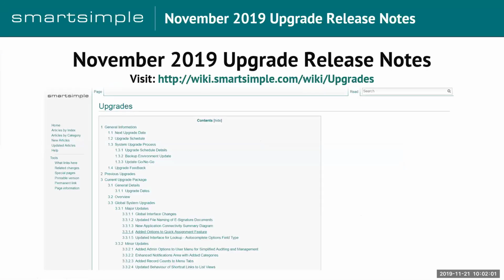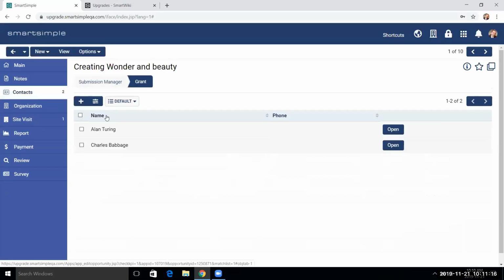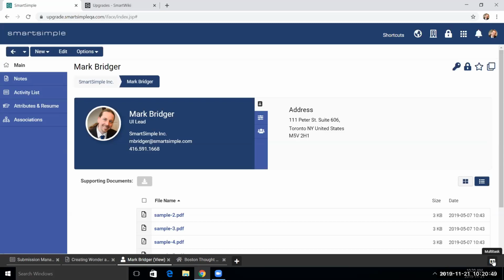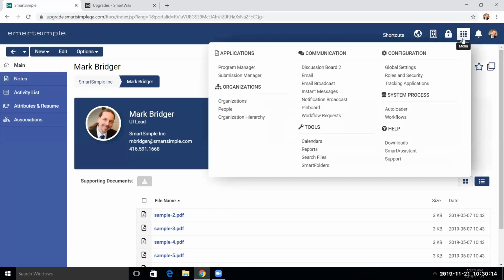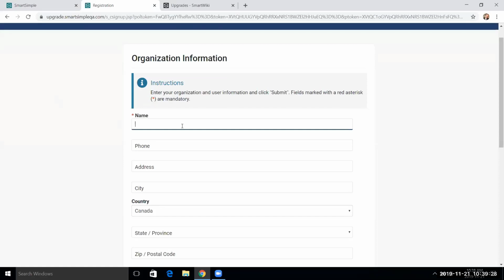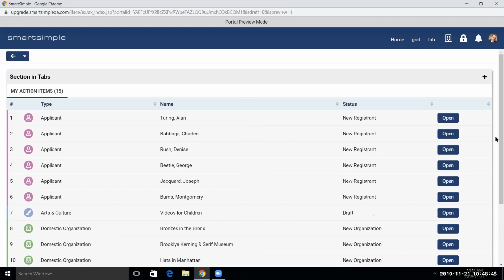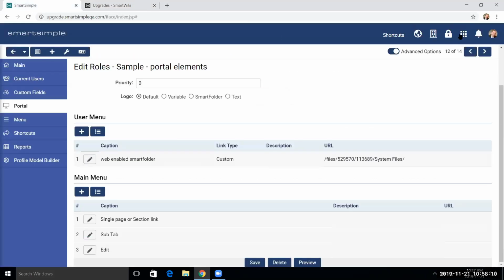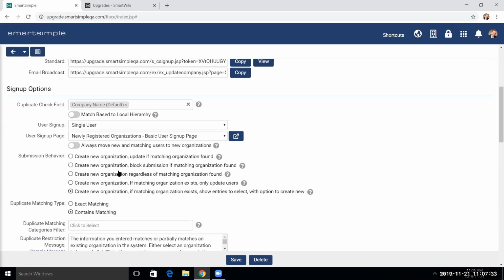2019 November Upgrade – Overview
This Q&A style webinar is designed specifically for you, our SmartSimple users and system administrators. Bring any questions you have on any of the November 2019 Upgrade features to the table, and our experts will provide answers and suggestions to guide you through. Take advantage of this unique opportunity to find out even more about how our most recent developments will improve your SmartSimple experience.